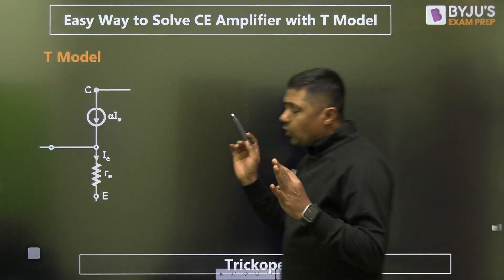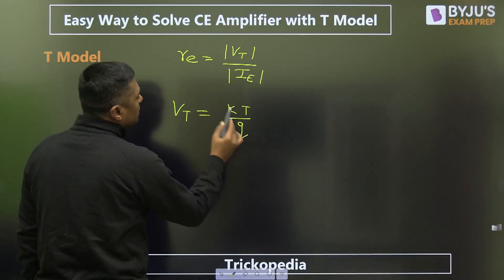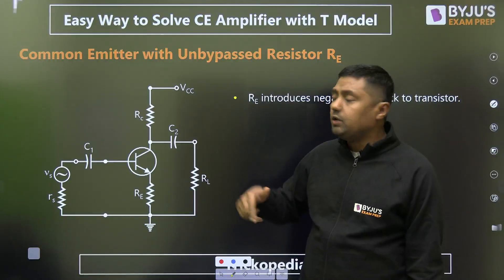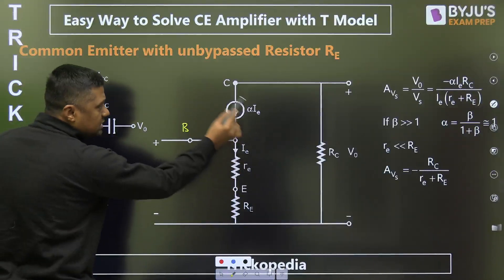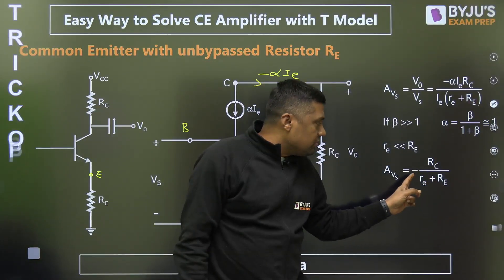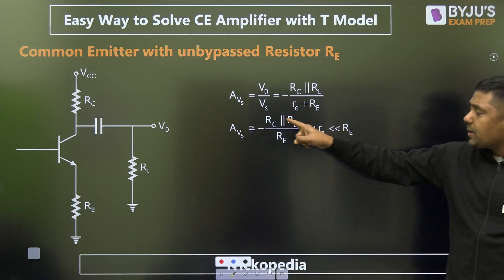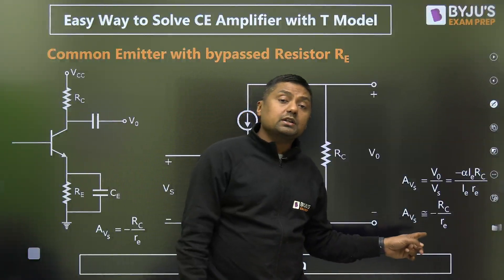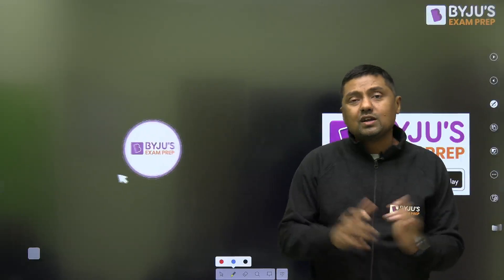Easy Way to Solve CE Amplifier With T Model | GATE 2024 EE/EC | BYJU'S GATE